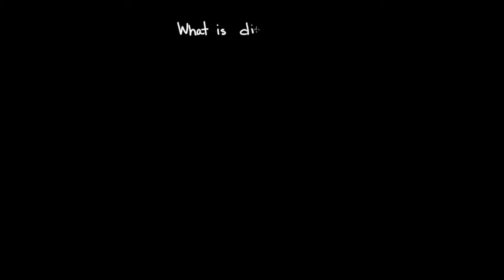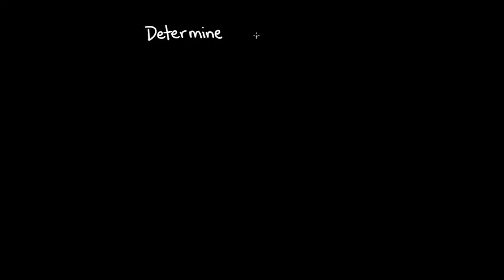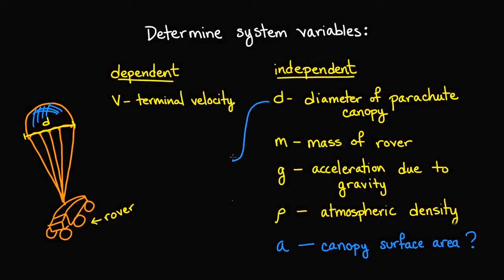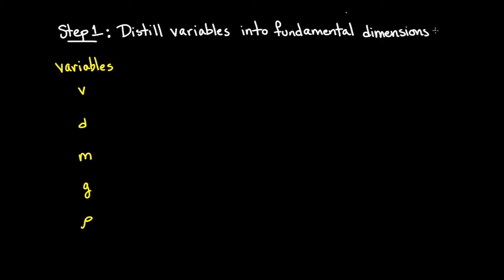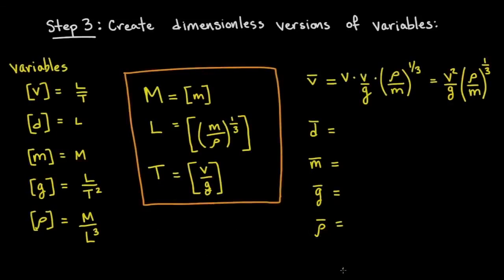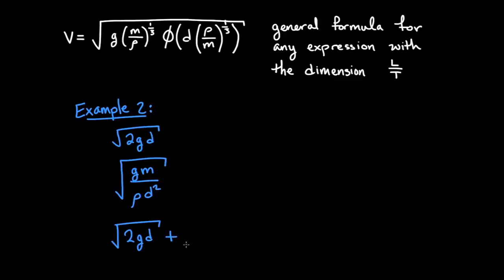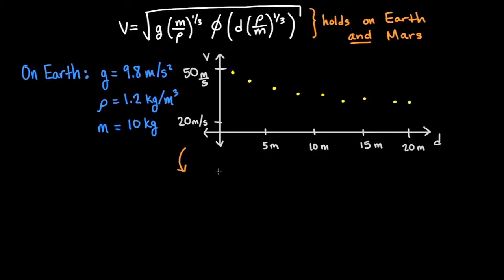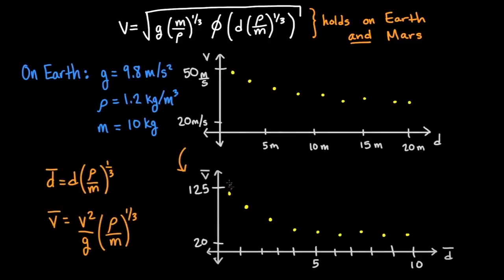Concept Vignettes - Dimensional Analysis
This video is part of the Problem Solving video series.

Video Summary

This video leads students through the problem solving method of dimensional analysis. Students use dimensional analysis to determine the diameter of a parachute needed to slow a rover to 90m/s in order to safely land on Mars. Students see how the general formula found using dimensional analysis applies on any planet, allowing for the use of experimental data collected on Earth to Mars.

Learning Objectives

After watching this video students will be able to use dimensional analysis to estimate the size of a parachute canopy that can slow a rover to 90 m/s on its descent to Mars.

Student Experience

It is highly recommended that the video is paused when prompted so that students are able to attempt the activities on their own and then check their solutions against the video.

During the video, students will:
- Determine the dimension of energy.
- Identify independent variables for the parachute and rover system.
- Discuss why only diameter or surface area of the parachute canopy can be specified as an independent variable (and not both).
- Determine the dimensions of the variables in the parachute and rover system.
- Create dimensionless versions of the independent variables.
- Create expressions involving independent variables that have the same dimension as velocity. Then, determine how to define the real value function, phi, in the formula obtained through dimensional analysis in order to obtain those expressions.